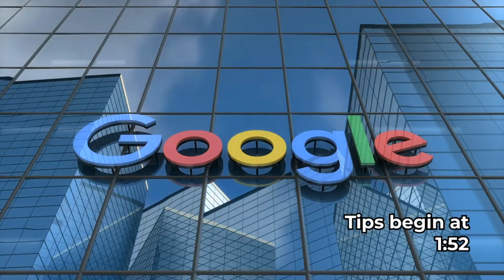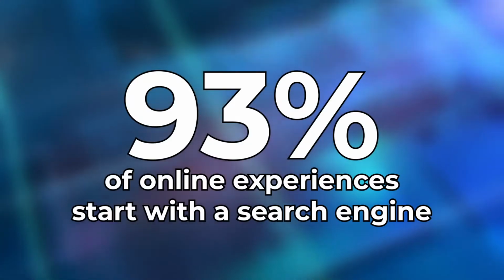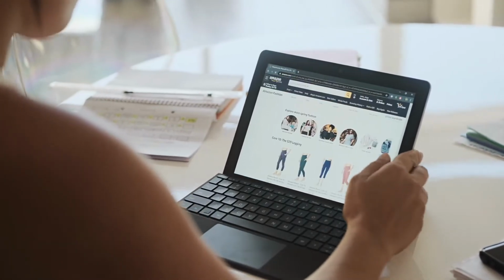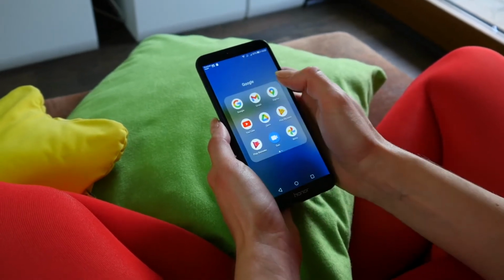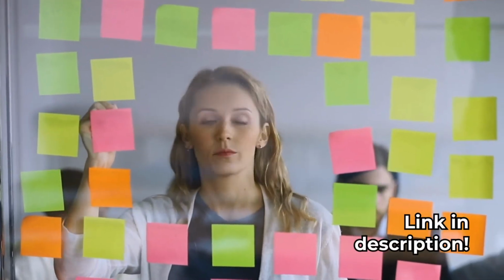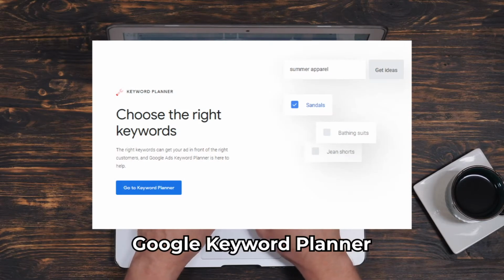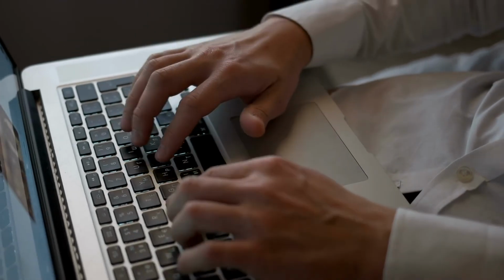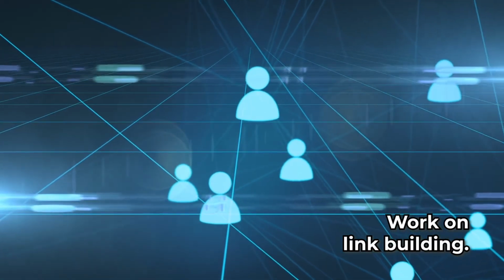5 Easy Ways to Improve Your Online Store's Google Ranking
Order fulfillment for your small business or crowdfunding campaign.

0:00 Context
1:52 Tips

🕶️ Credits 🕶️
Script, Narration, Editing by Brandon Rollins
Audio and video provided by Storyblocks